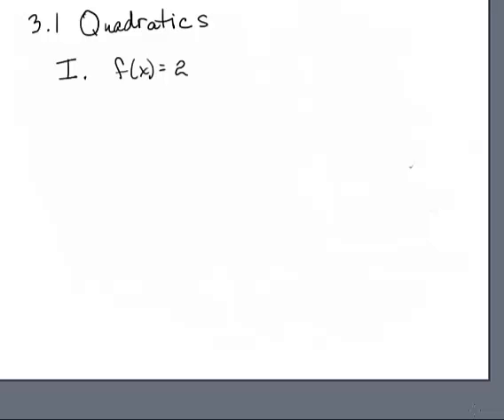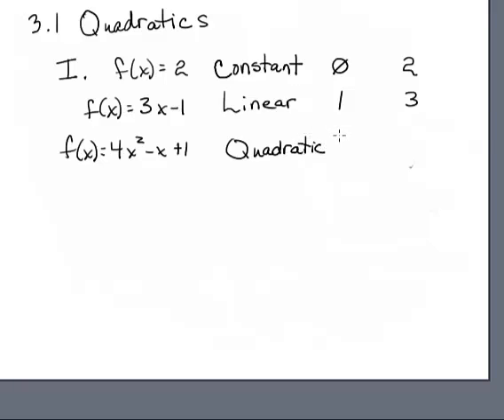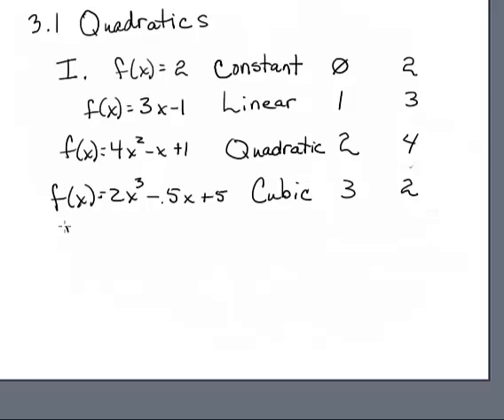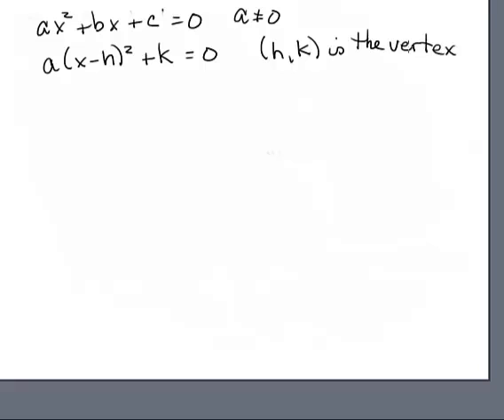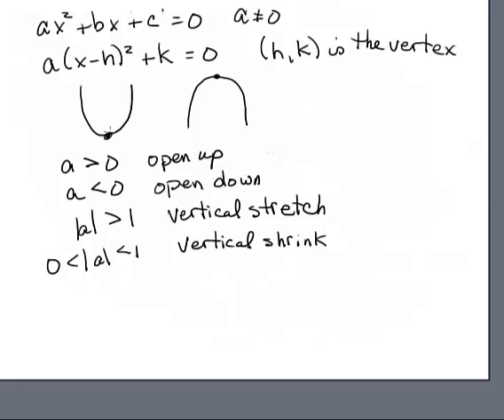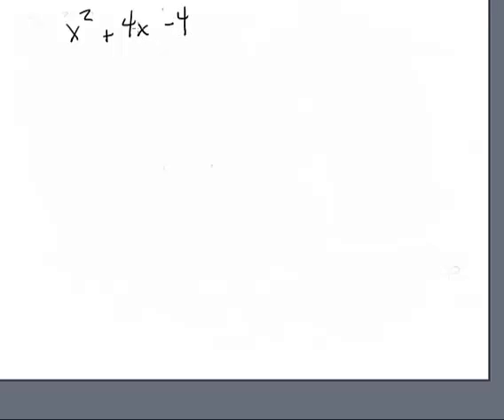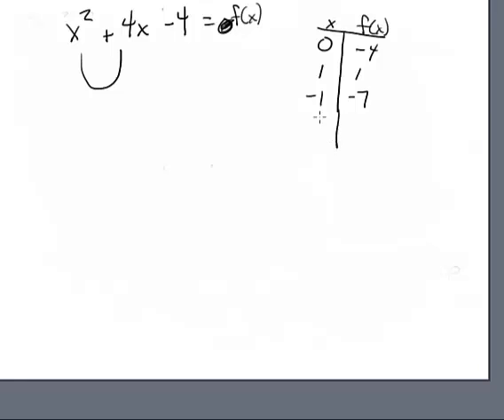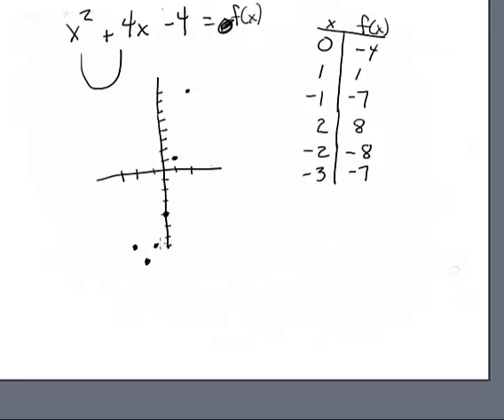College Algebra 3.1 I-III